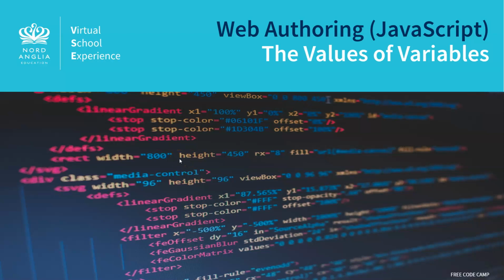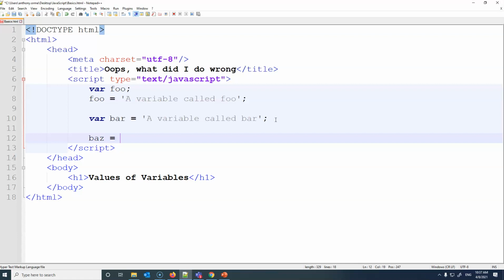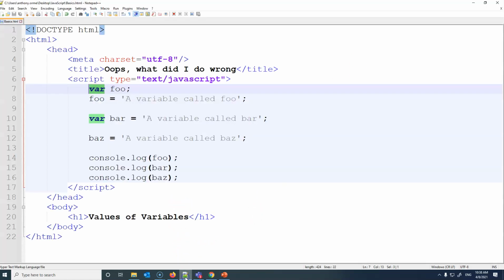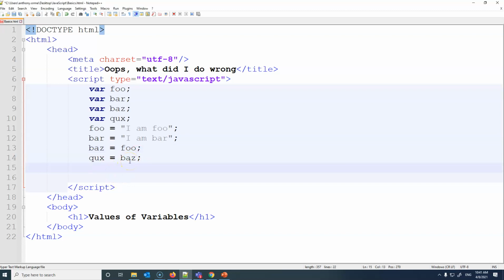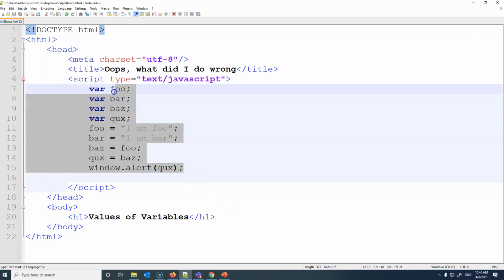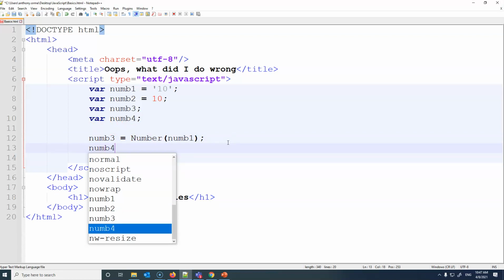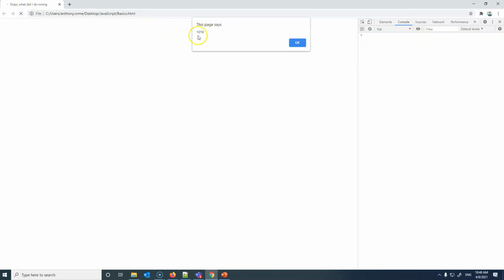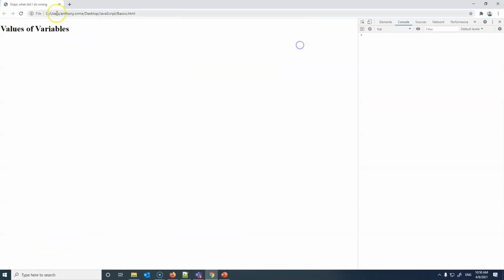The Values of Variables Constructing